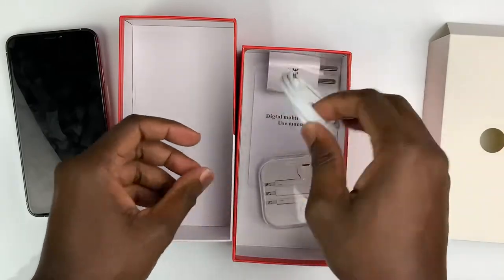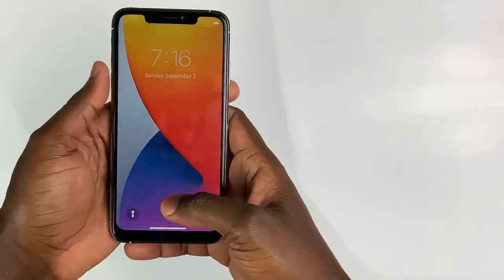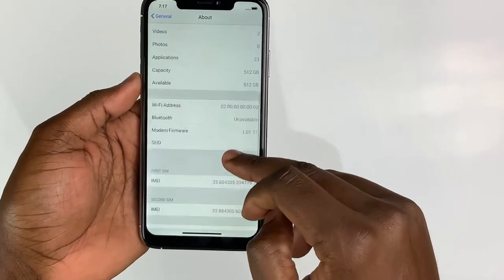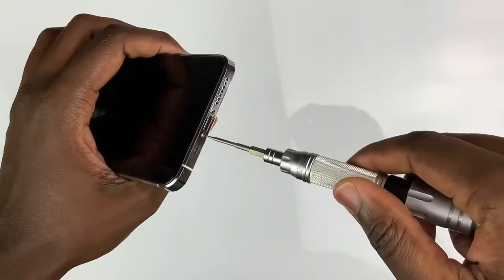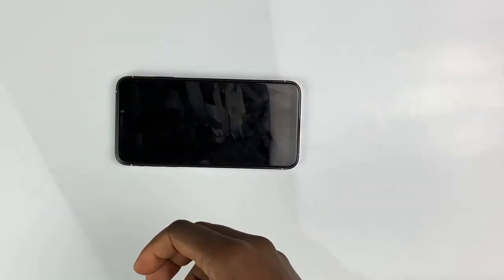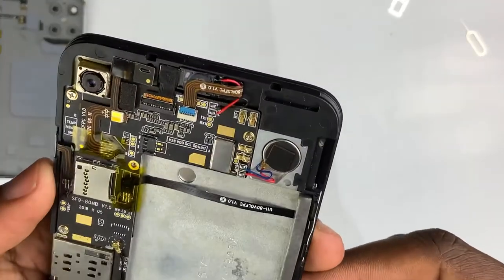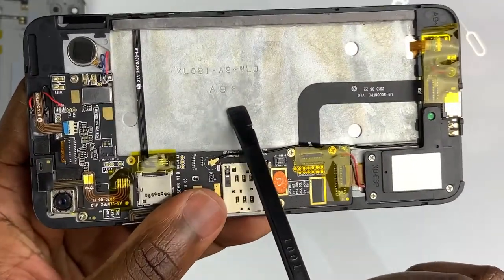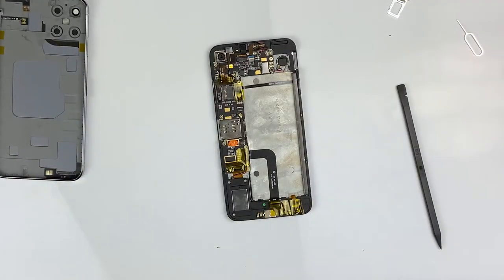Fake iPhone 12 Pro Max - Teardown !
Let’s have fun tearing down this Fake iPhone 12 Pro Max. I purchased this phone from Aliexpress in case you guys might be interested.